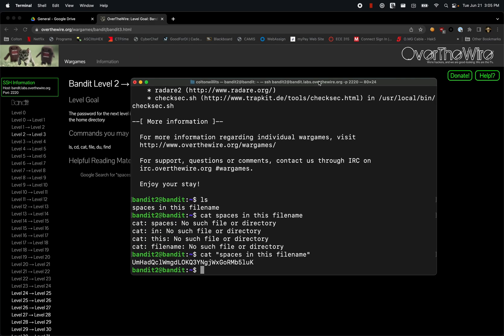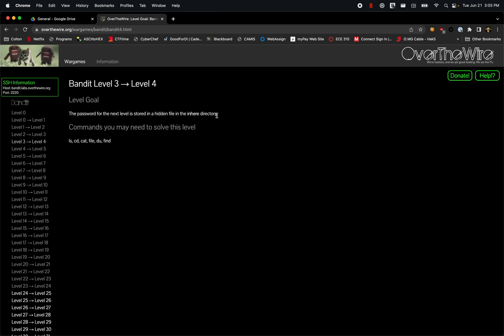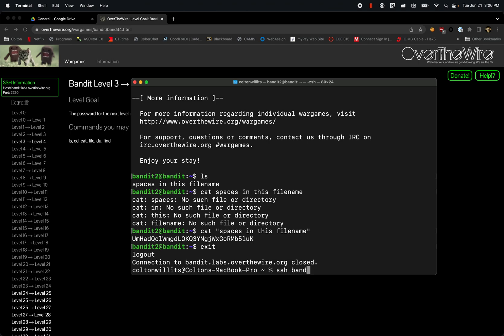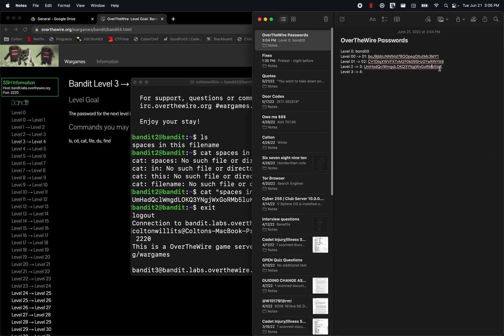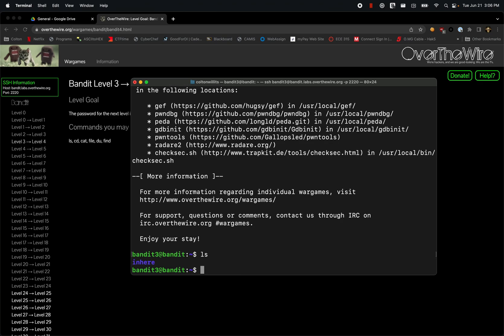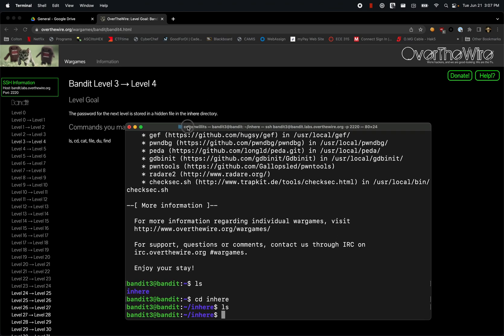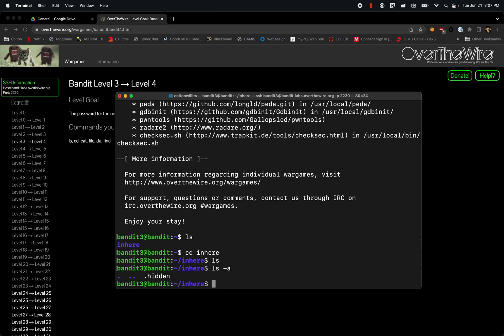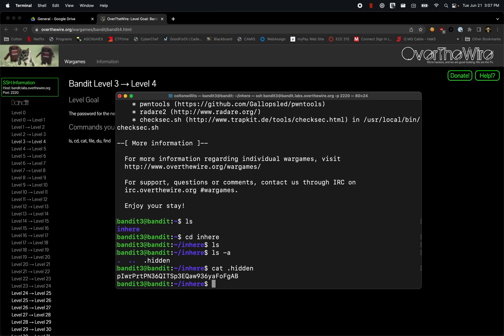OverTheWire Bandit Level 3-4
Walkthrough covering OverTheWire Bandit Level 3-4 for the Cyber 256 course.